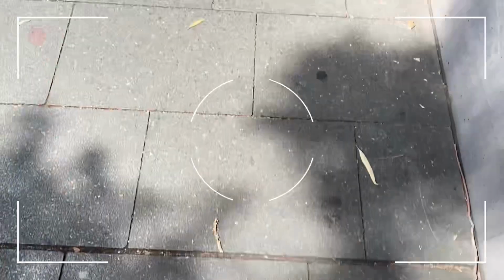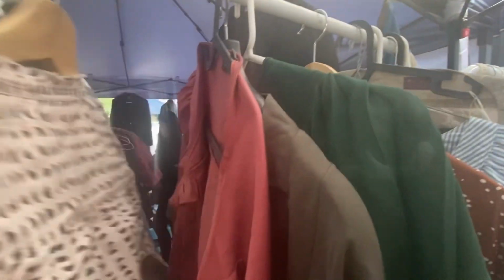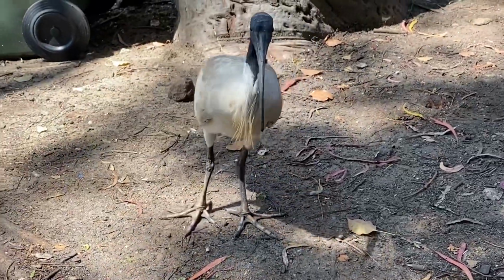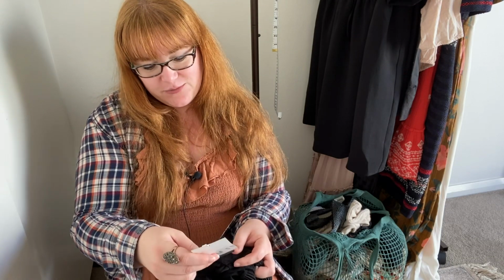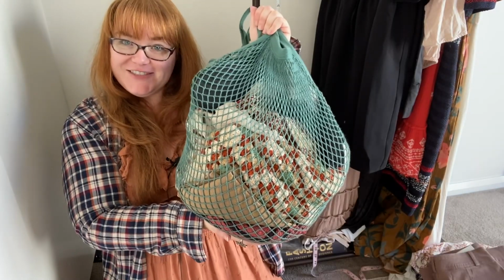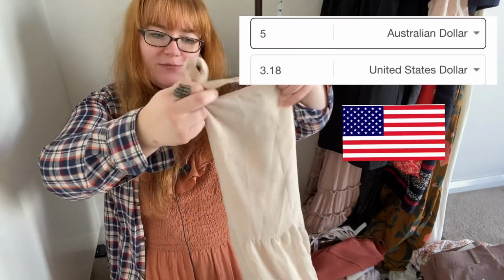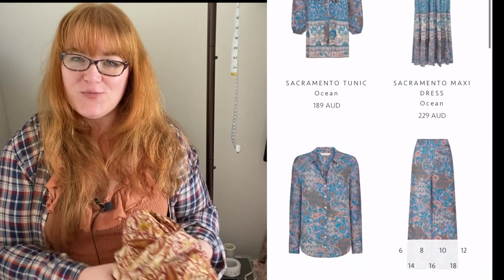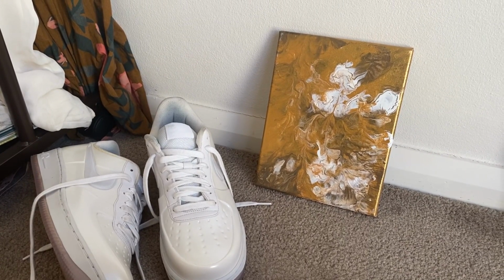Thrift with Me : Australia Outdoor Markets to Flip on eBay for a Profit! Secondhand clothing haul.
Hi, I’m Christin, a full time American reseller very newly in Sydney, Australia. Come join my journey: reselling, life, Seattle to Sydney. I’ve just started an Australian eBay and Poshmark account and it’s time to search out inventory to flip for a profit online.

I opened an eBay store in Australia and made a sale within one day!

Plato’s bought it all! How to make money sourcing the Goodwill Outlet Bins and flipping at Plato’s Closet in 2023 video